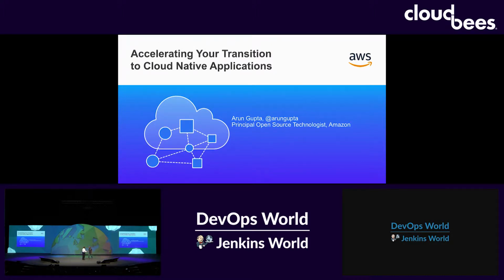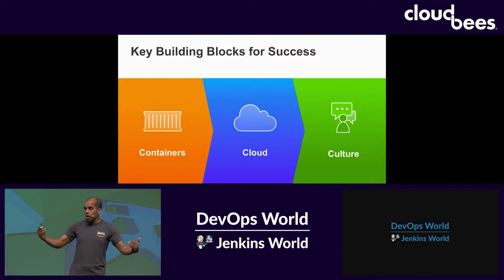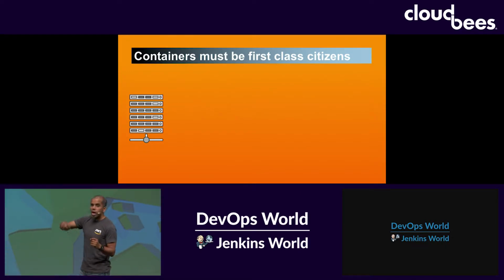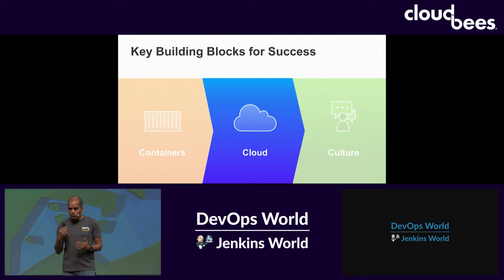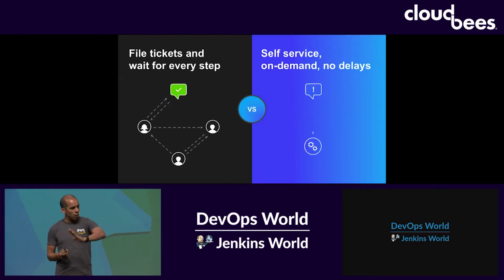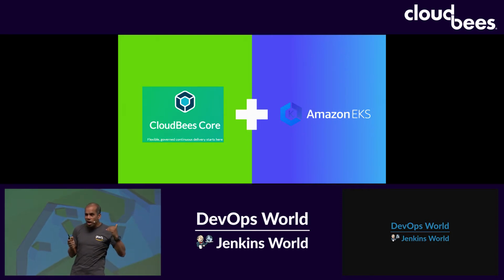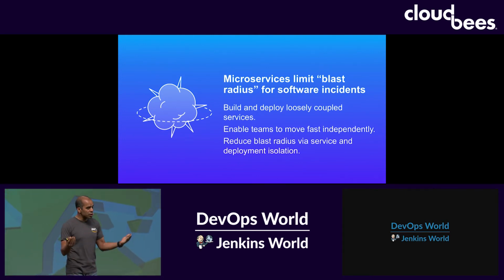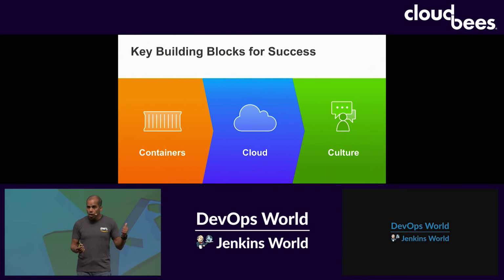Arun Gupta, AWS: Keynote, Nice, France 2018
Arun Gupta, Principal Open Source Technologist at AWS, delivers his keynote at DevOps World | Jenkins World 2018 in Nice, France.